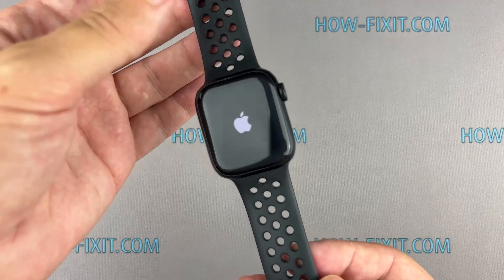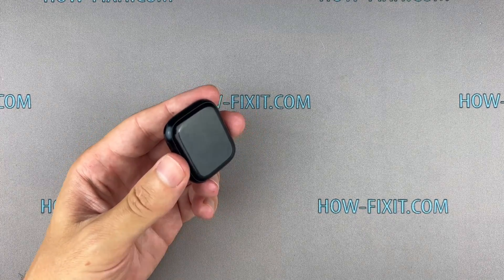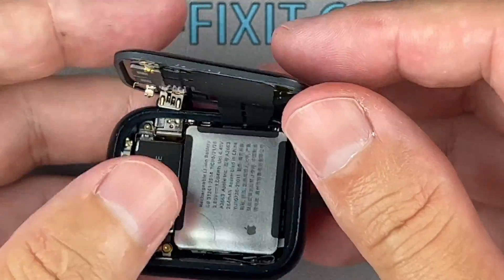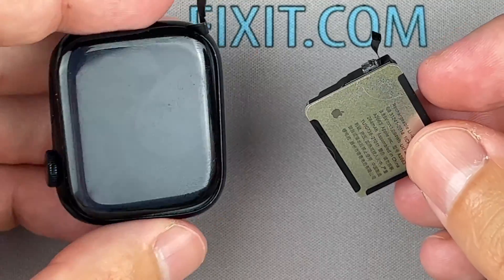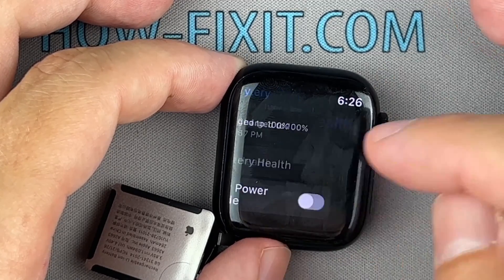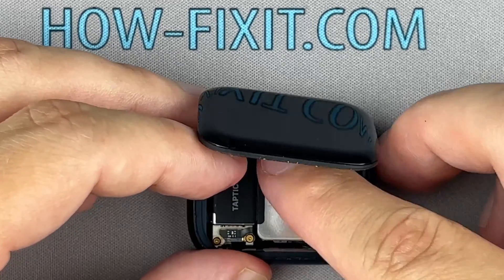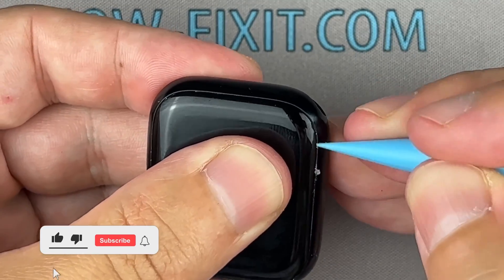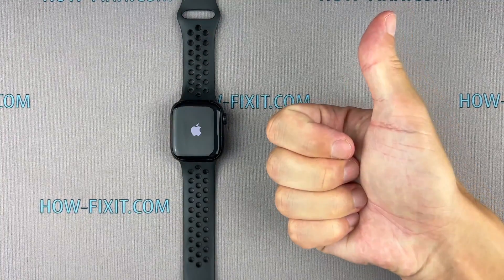Apple Watch Series 7 Battery Replacement Guide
In this step-by-step tutorial, I'll show you how to replace the worn-out or dead battery on the Apple Watch Series 7 41mm.

Battery Link-1
Battery Link-2

🔧 *DESCRIPTION*
Upgrade the Apple Watch Series 7 battery with our comprehensive Battery Replacement Guide! In this step-by-step tutorial, we'll guide you through the process of replacing your Apple Watch Series 7 battery like a pro. Сhange worn-out battery and extend Apple Watch battery life!
Whether you're a tech enthusiast or a DIY beginner, this tutorial is tailored for you!

🔧 Key Takeaways:
- Detailed disassembly and assembly instructions for Apple Watch Series 7.
- Identify crucial tools needed for a smooth battery replacement.
- Pro tips to ensure a seamless and risk-free battery replacement experience.
- Troubleshooting common issues during the replacement process.
- Restoring water-resistant after battery replacement.

Time Code:
00:00 Intro to battery replacement guide
00:10 Tools needed for a battery replacement
00:49 How to open Apple Watch Series 7
01:44 How to safely remove the battery
02:33 Disconnecting the battery flex cable
02:55 Replacement Battery Part Number
03:05 Changing battery and installation
03:35 Test the new battery
04:01 Assembling and gluing Apple Watch
06:26 Completing Battery Replacement